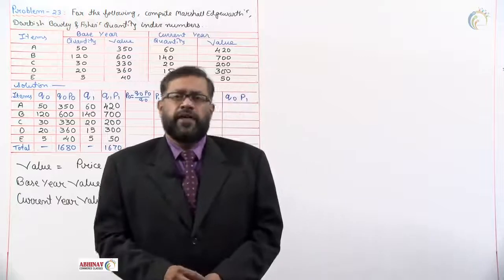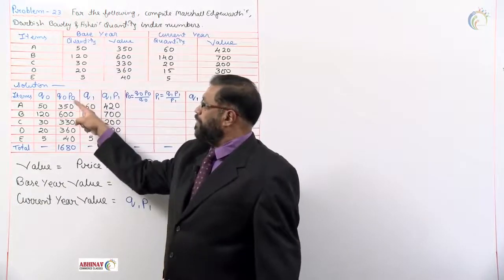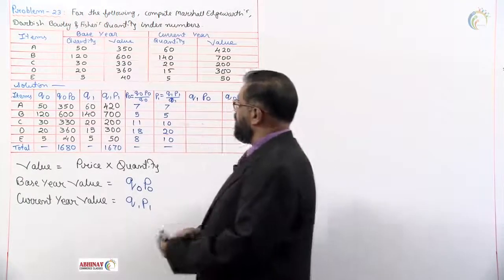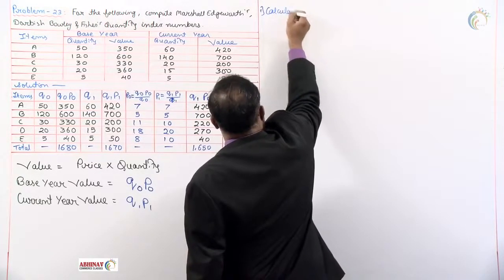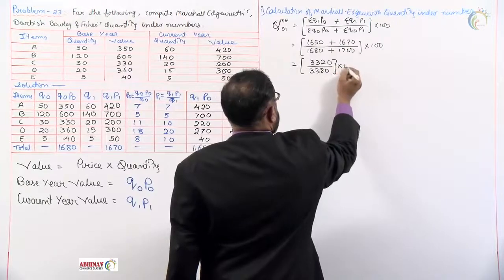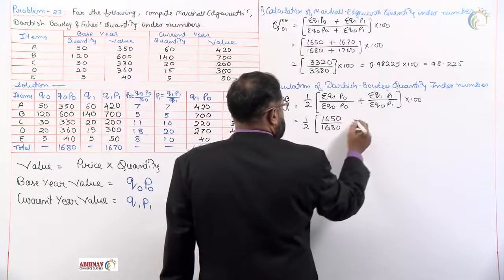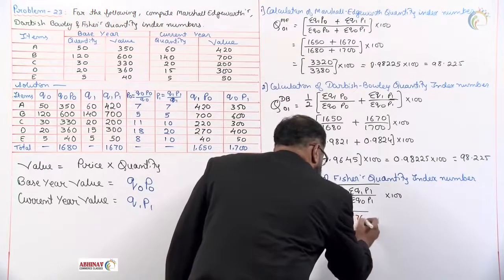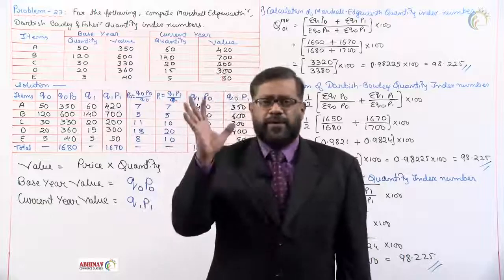Index Numbers - Problem 23 on Quantity Index Number